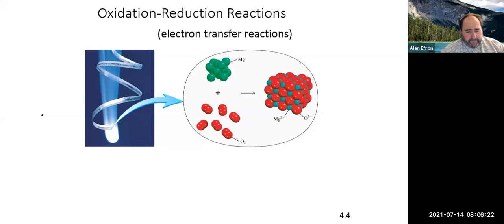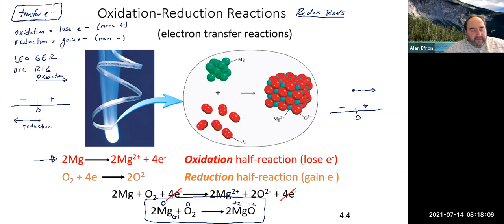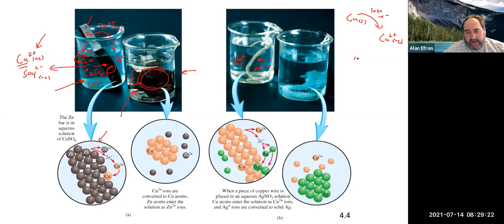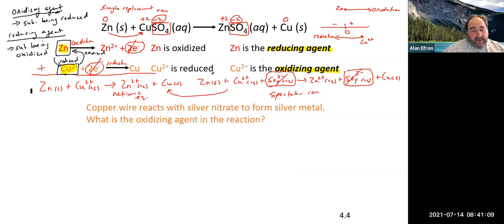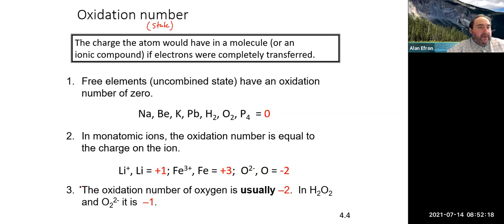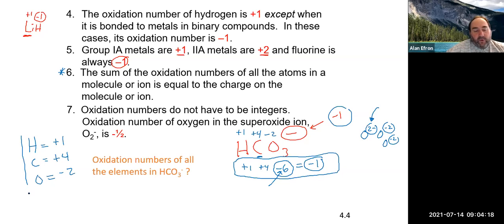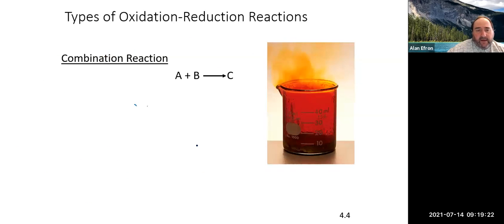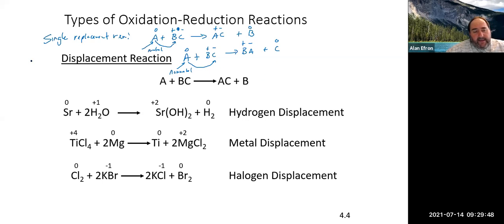Chem 200A Lecture 7/14/21 (Ch 5 and 6)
We lectured on Ch 5 and 6 (redox reactions, oxidation number, types of reactions, combination, decomposition, single replacement, combustion)